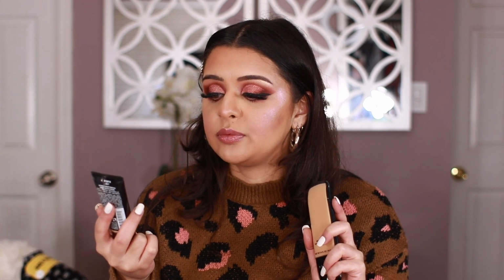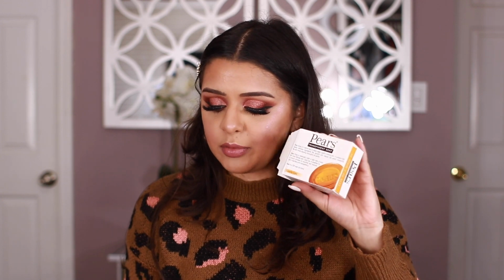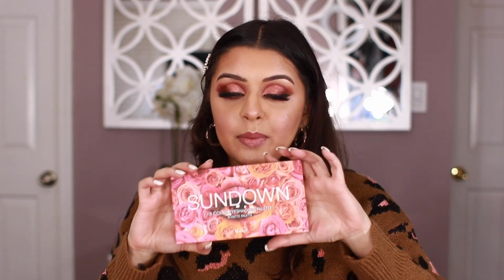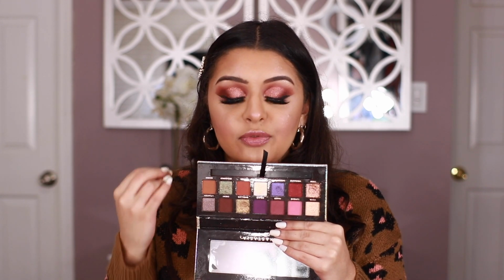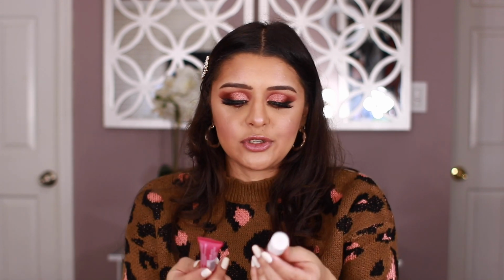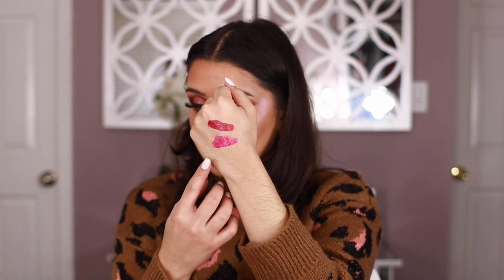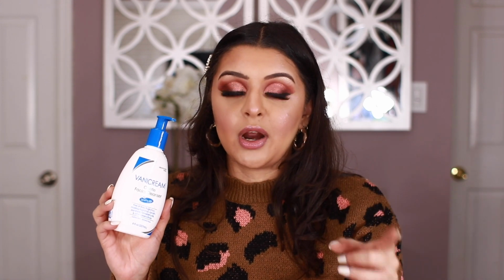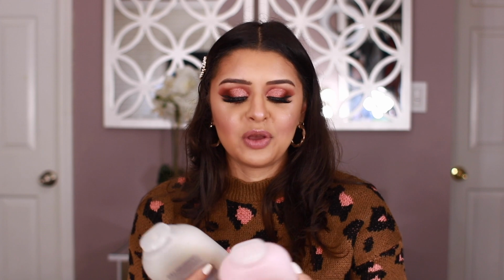OCTOBER FAVORITES 2019 | SHEILA SHIMMERS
EQUIPMENT/ SOFTWARES I USE:
-- Camera: Canon Rebel T6i
-- Lens: Canon EF 50mm F/1.8
-- Lighting:
Linc Lincostore Photo Studio Lighting
Neewer Ring Light
-- Mic: Giant Squid Audio Lab Omnidirectional Microphone
-- Software: iMovie

Country I reside in: USA
Nationality: Dominican